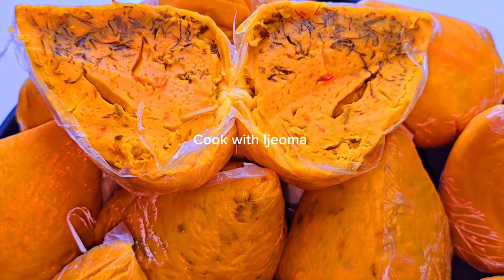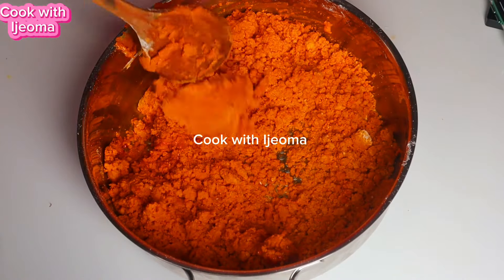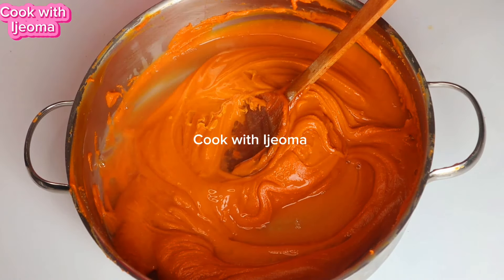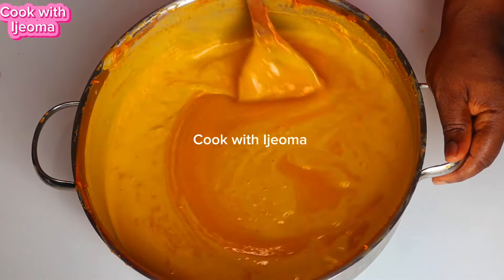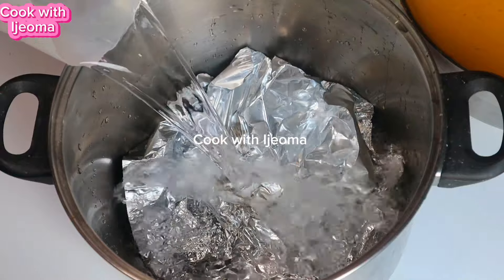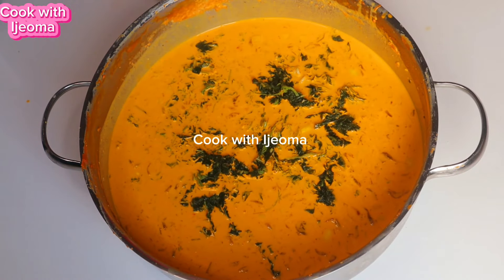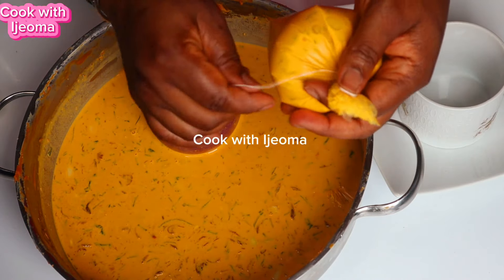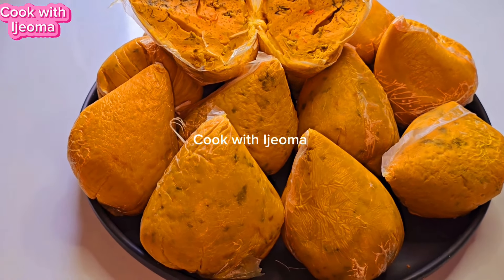PERFECT OKPA SPECIAL OR VEGETABLE OKPA ENUGU ENUGU#okpa#nigerianfood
Hi everyone I want share with you how I made this okpa-- Bambara nut , in a special way

Ingredients
okpa --Barbara nut
great leave
crayfish
onions
habanero pepper
mix with hot water
red oil
Salt

Cook abut 45-1hr

Please lovelies  watch this second  okpa video, with measurements

Watch this one with measurements,  and try to boil water in the pot first, try to turn the liquid okpa before putting it into the lylon, then tie it ,shake again, and put direct to the boiling hot water in the pot and cover, please put your  burner  on a high heat when cooking, good luck 👍 ♥️

👉Watch this special okpa with vegetables with crayfish, onions etc.

👉watch this  special okpa nsukka with uziza seed and other delicious ingredients

👉Watch This  original okpa enugu state